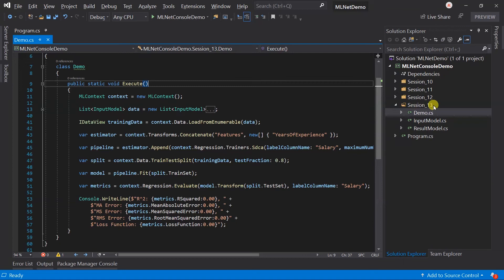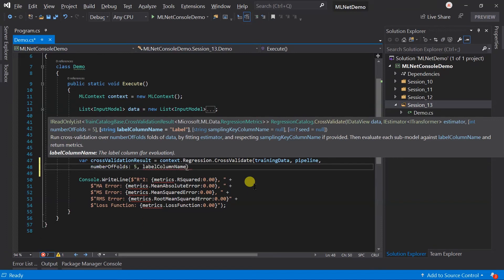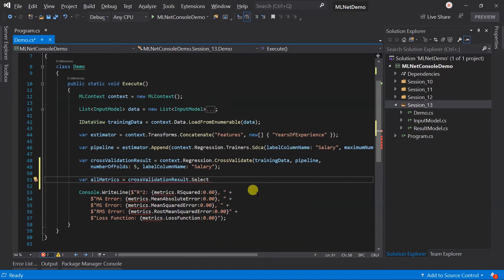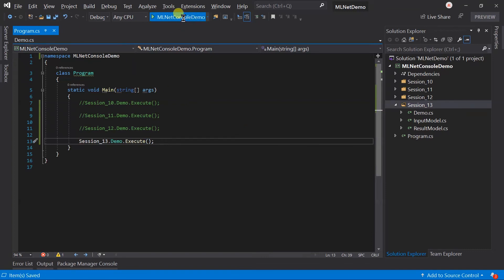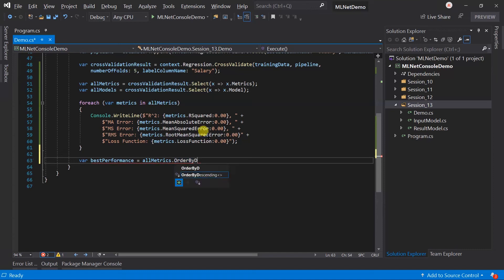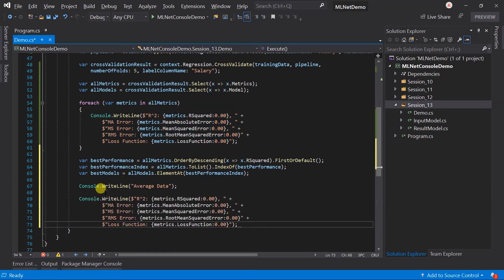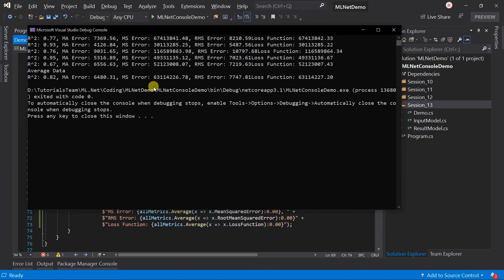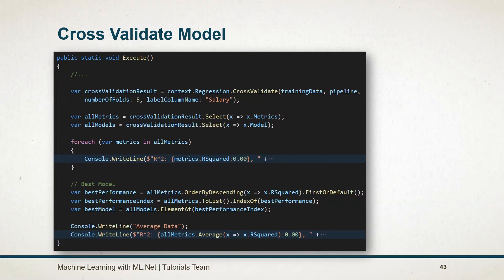Cross Validate Model | Part - 13 | Machine Learning with ML.Net for Absolute Beginners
Cross Validate Model | Part - 13 | Machine Learning with ML.Net for Absolute Beginners Machine Learning with ML.Net for Absolute Beginners